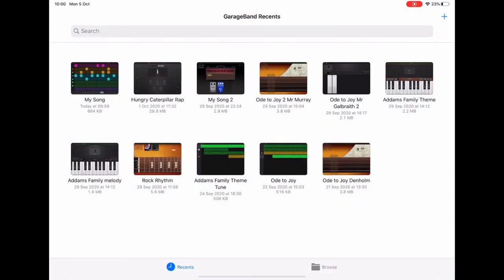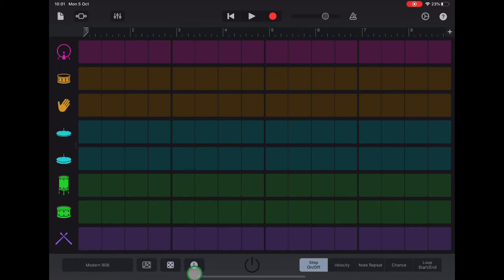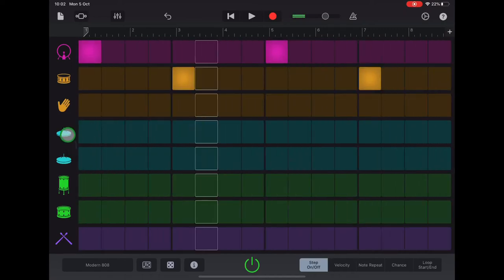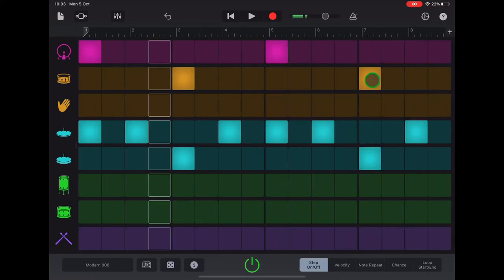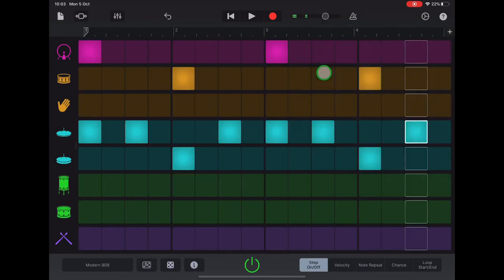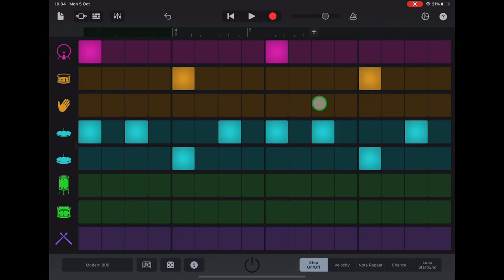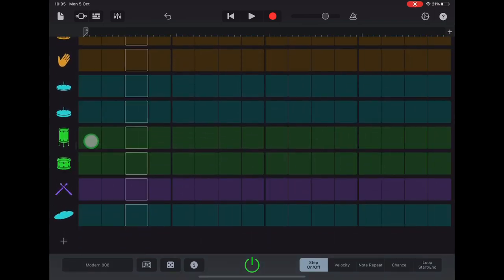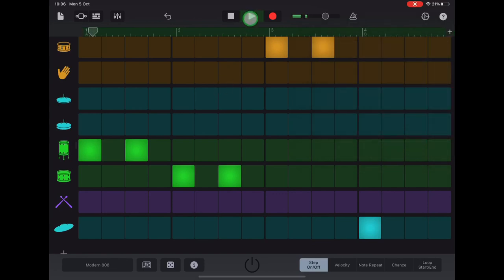Beat Sequencer and Rock Improv Step 1